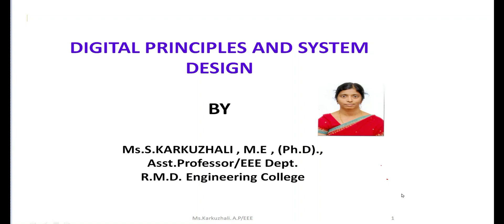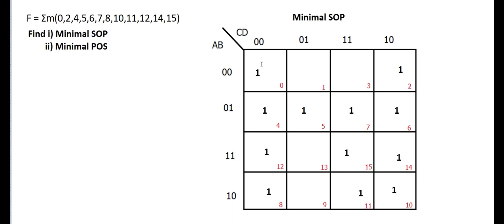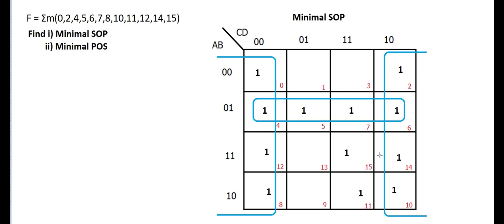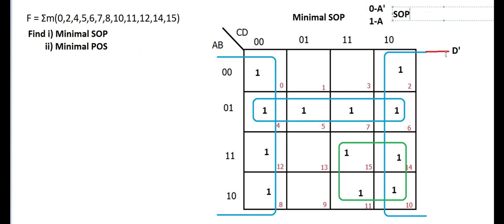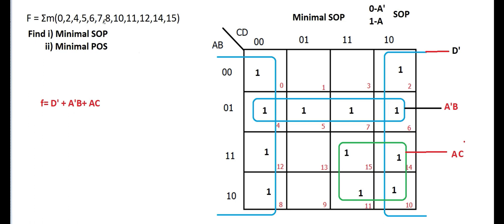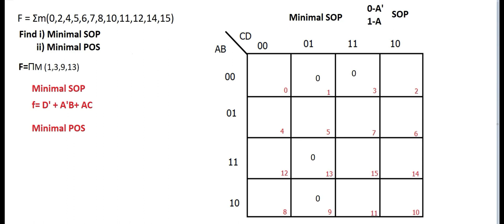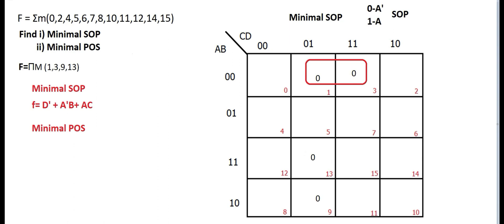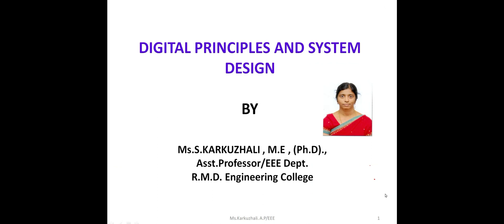DPSD#2 Minimal SOP and Minimal POS from minterms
Finding Minimal SOP and Minimal POS from minterms
F = Σm(0,2,4,5,6,7,8,10,11,12,14,15)